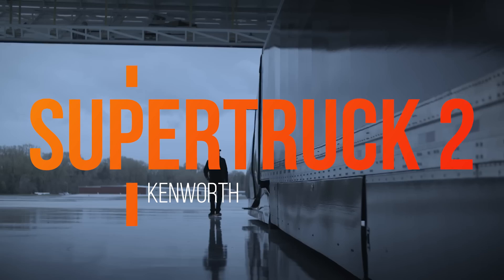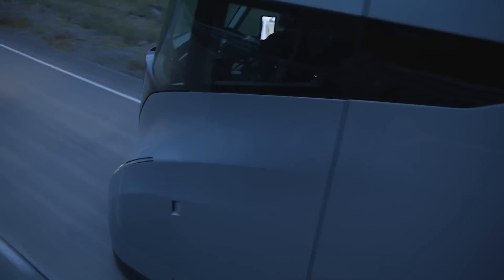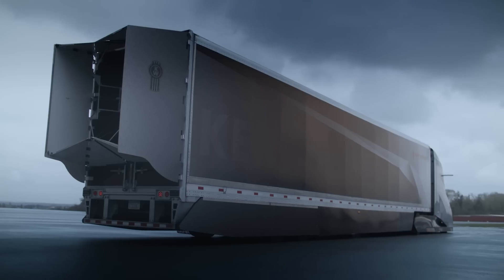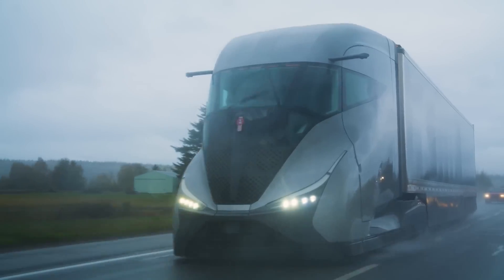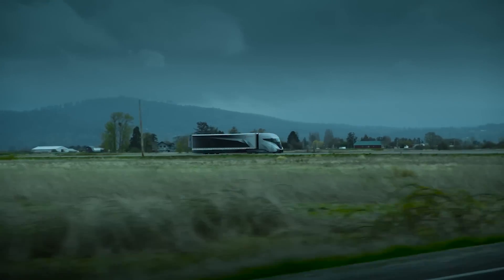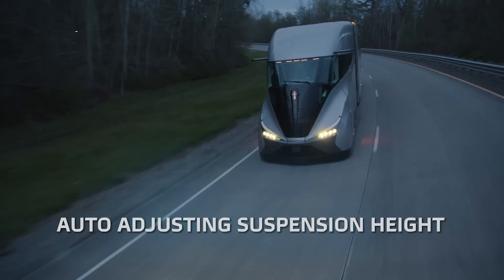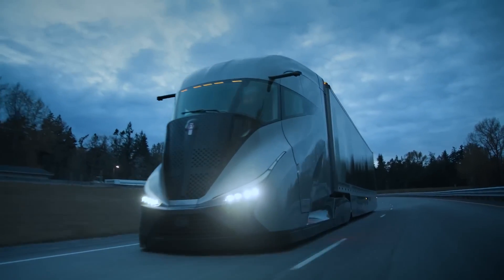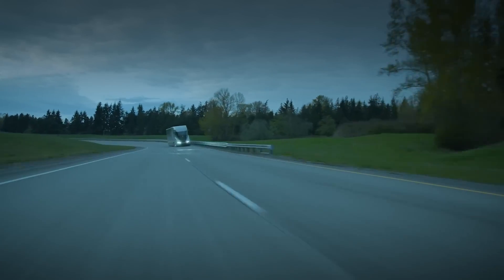🚚 Kenworth SuperTruck 2 Concept: Revolutionizing Efficiency on the Road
In this video, we delve into the groundbreaking innovation from Kenworth - the SuperTruck 2 Concept. 🛣️ Witness a paradigm shift in freight efficiency and design as we explore its features and implications for the future of transportation. 🌟